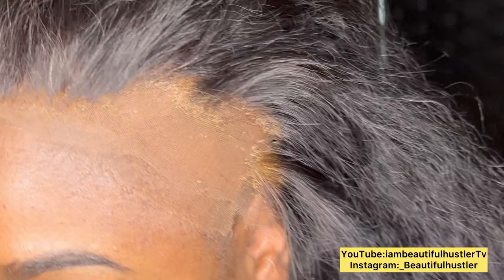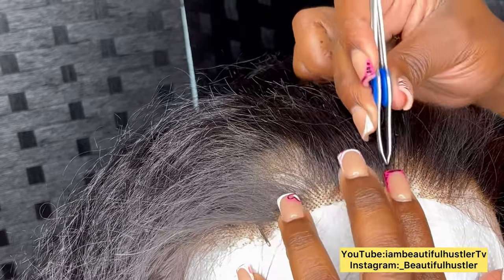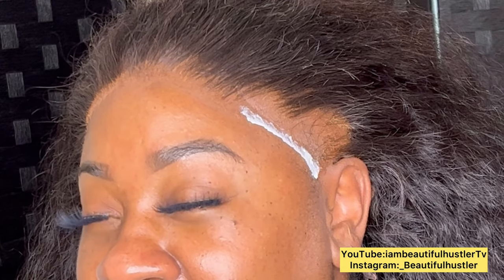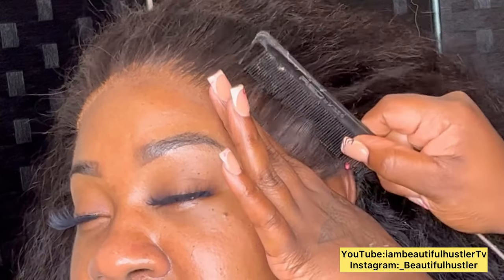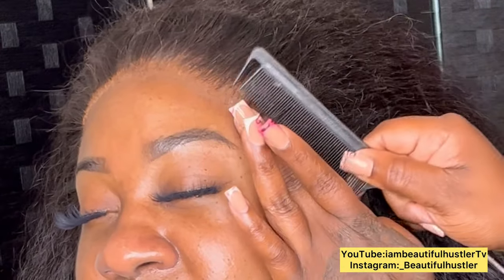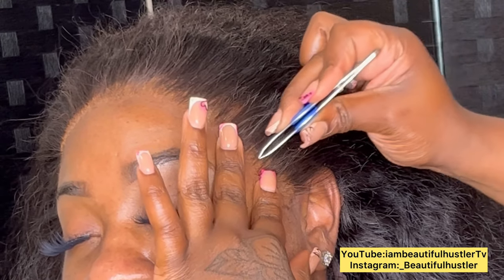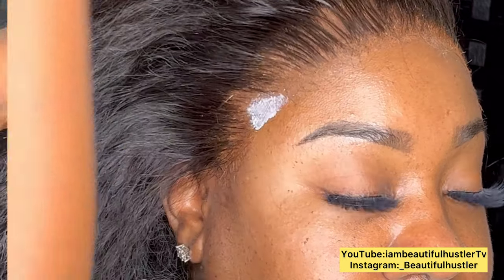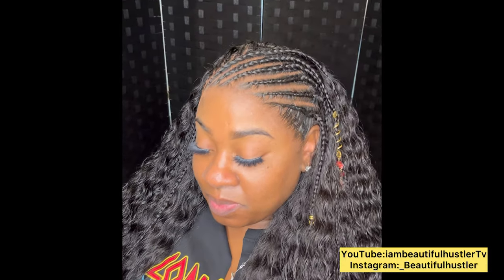NEW HAIR HACK‼️🤯😱 HOW TO QUICK FIX YOUR BALDING WIG 🔥| MAJOR HAIR TRANSFORMATION 🤯🔥| TheBhSlay✨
IM BACK ‼️🔥 & I dont call myself the GOAT For No
Reason‼️🔥😱🤯

I dont Gatekeep The Gem’s 💎 So here
yall go !!

TRY MY METHOD AND TAG ME‼️‼️ QUICK FIXING YOUR BALDING WIG🔥🔥

Adhesive : @thebhslay 🔥